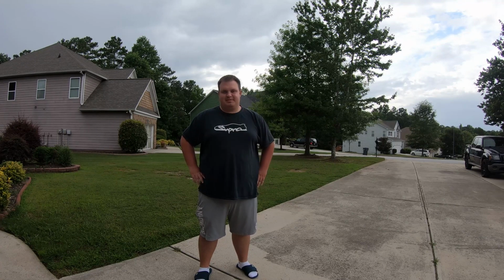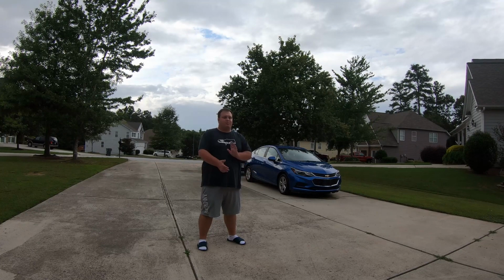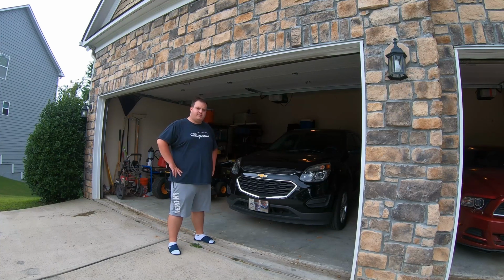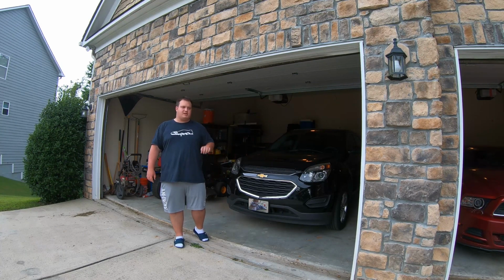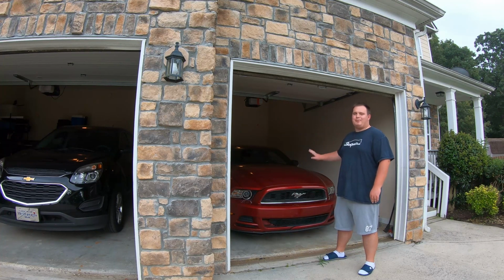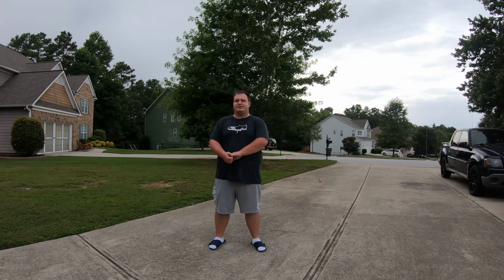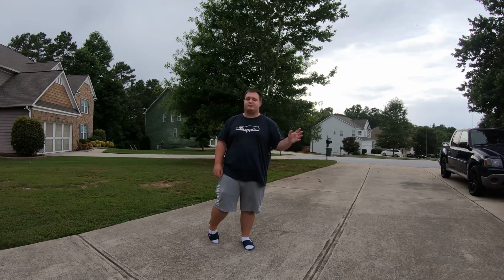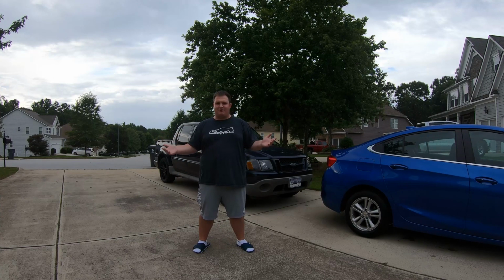Family Car Checkup 2021! |+ A NEW CAR JOINS THE FAMILY! (But Not For Me)